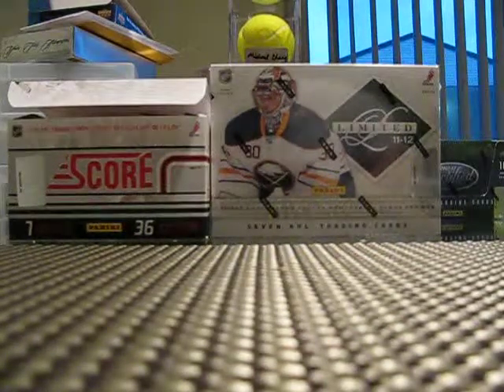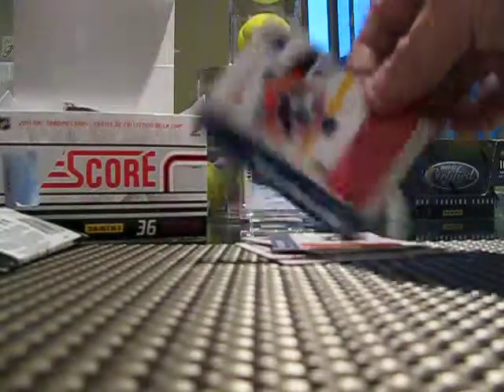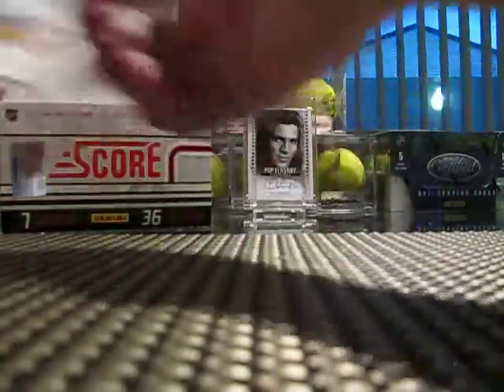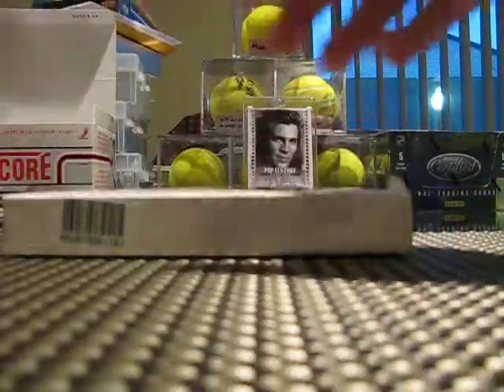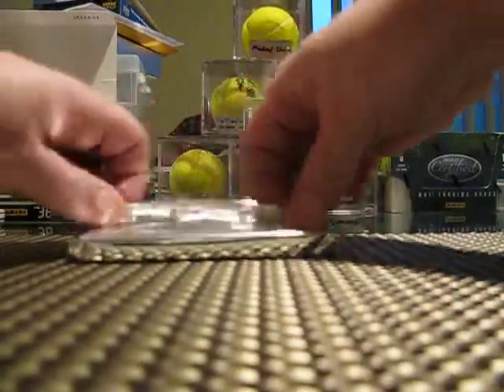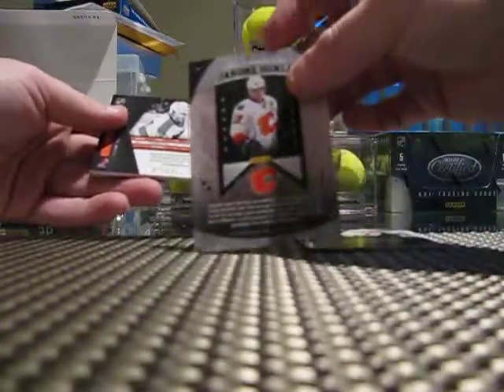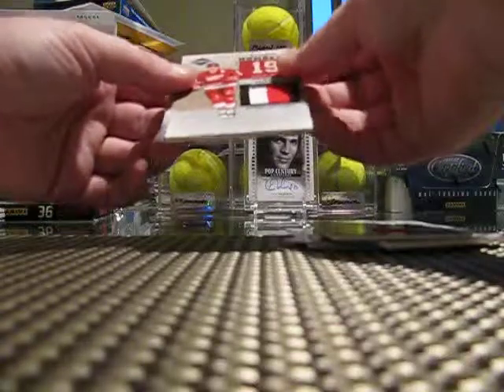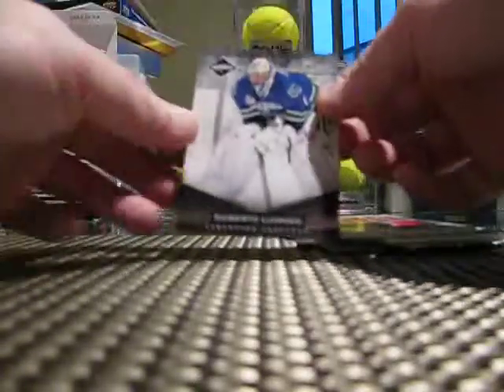2011/12 Limited Hockey Box Break (Box #2)--Yzerman /25 Hit!!!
Heres my second box of 11/12 Limited i broke myself. Before i opened the box i went ahead and showed the pretty damn good stuff that came out of my 11/12 Score box. It was a good Limited break for the most part, won't ever beat that last one though.